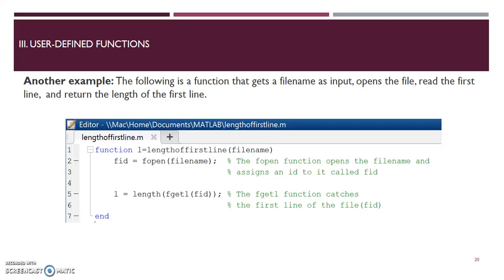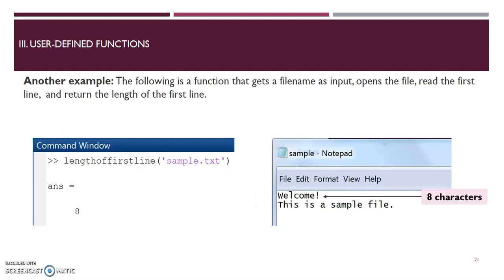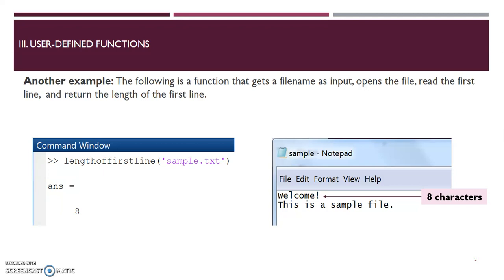M3 20 21